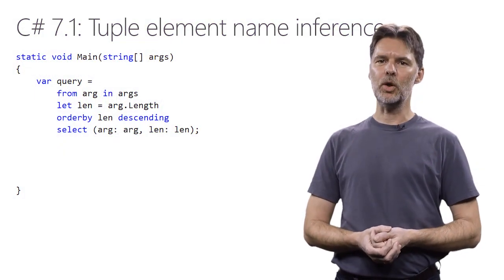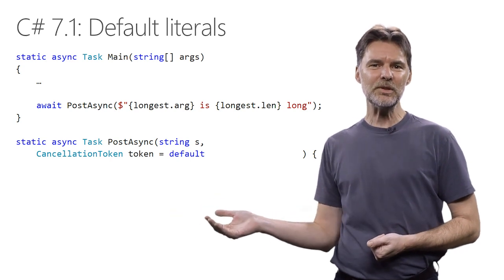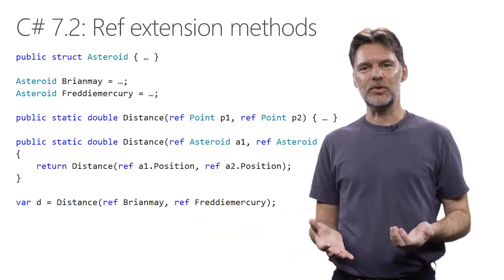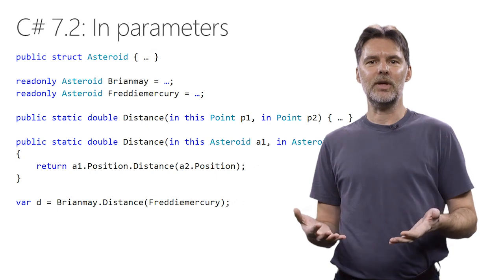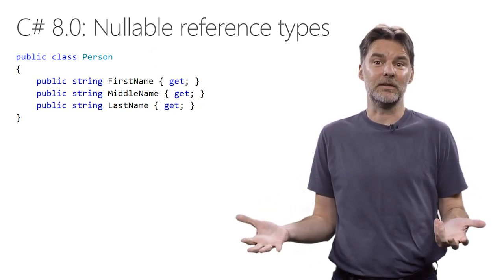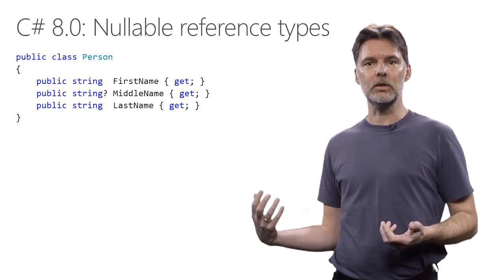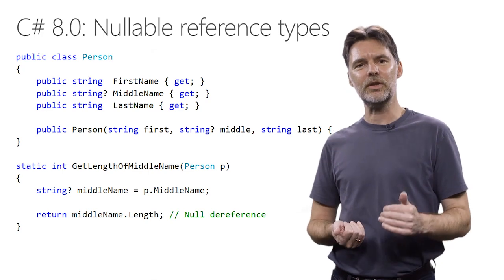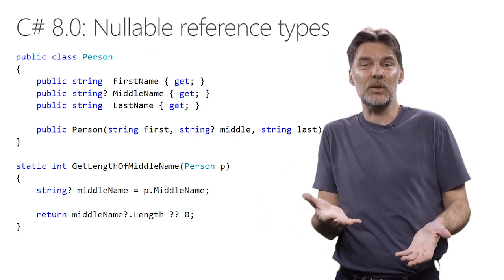What's new in C# | T122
Learn about the new features available in C# 7.1 and 7.2, including async Main, default literals, ref extension methods, in parameters and more. Also get a glimpse of the future with nullable reference types.